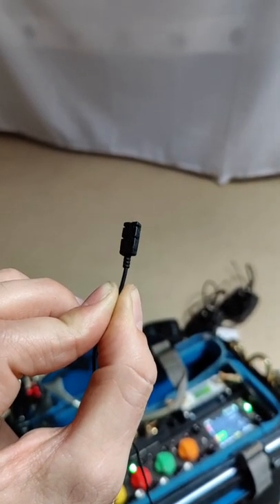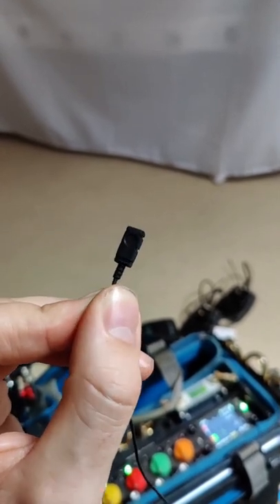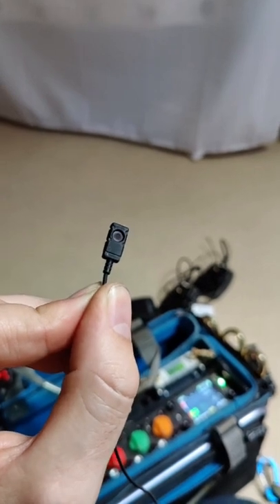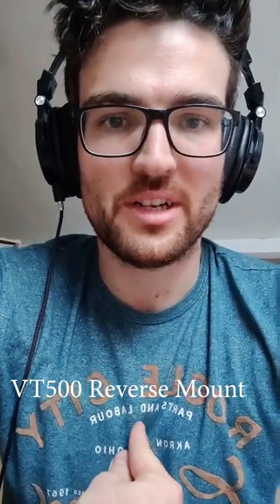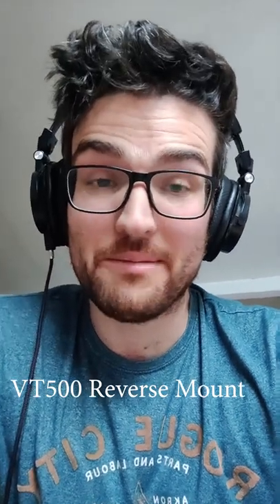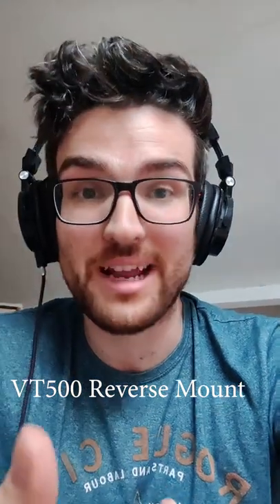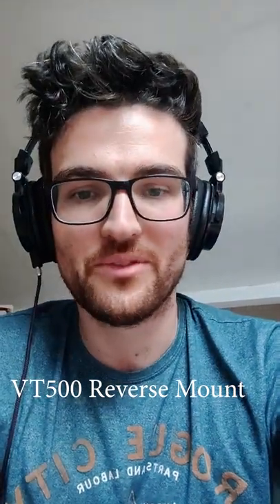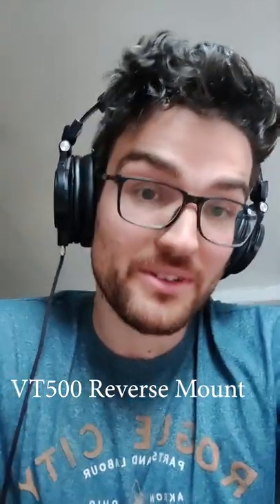VT500 Overview / Review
This is a review ive been wanting to do for a while and i have to say on listening to it back i really do like the clarity of the VT500 and with a decent price point for high end lavs they also make great backups if you are tied to a brand already.